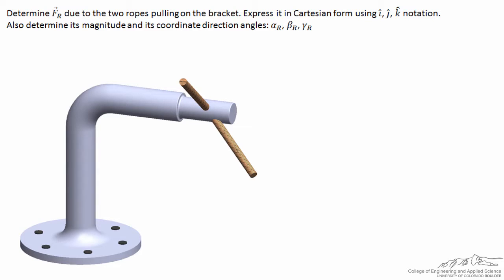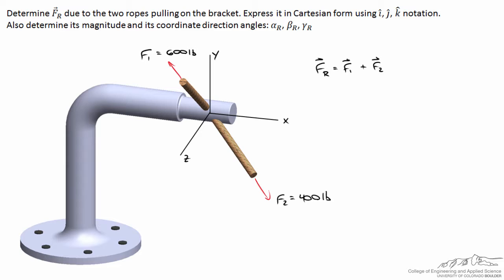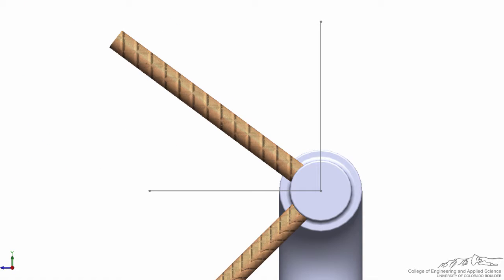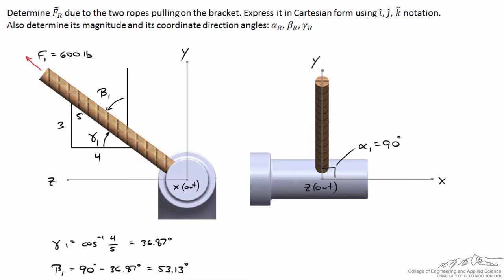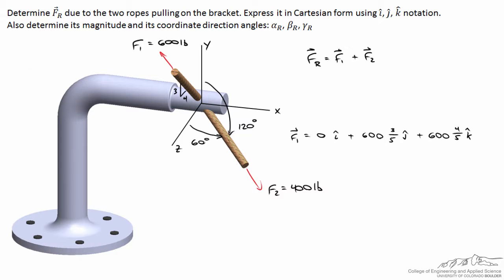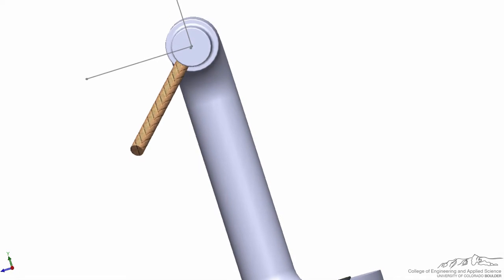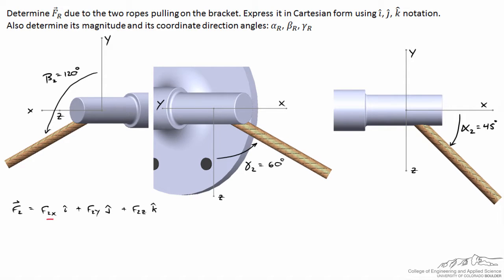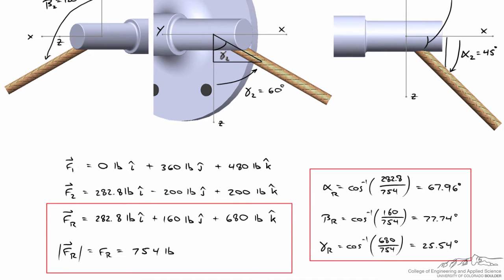Resultant Force from Two Forces on a Bracket in 3D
The magnitude and direction of a resultant force due to the tensions in two ropes is calculated based on the ropes' individual tensions and the ropes directions. The coordinate direction angles, alpha, beta, and gamma are used to decompose the forces into their x-, y-, and z-directions.

Made by faculty at the University of Colorado Boulder, College of Engineering and Applied Science.